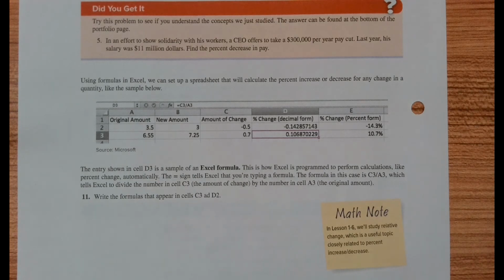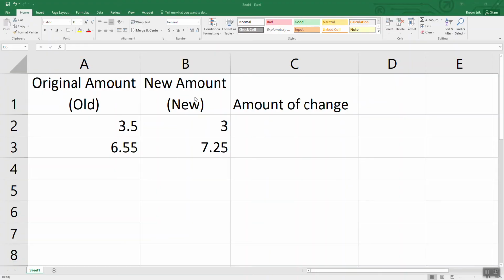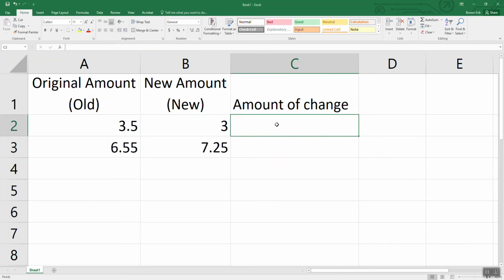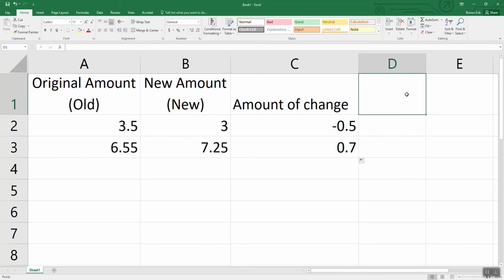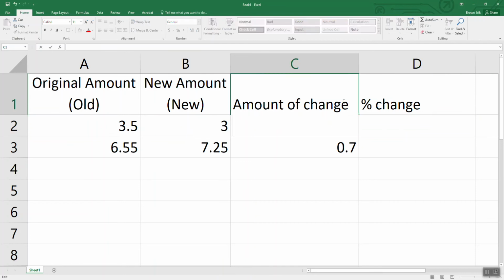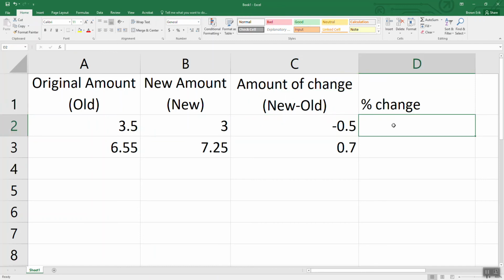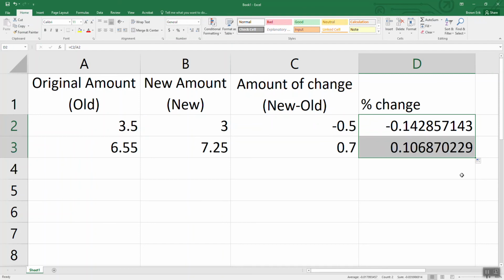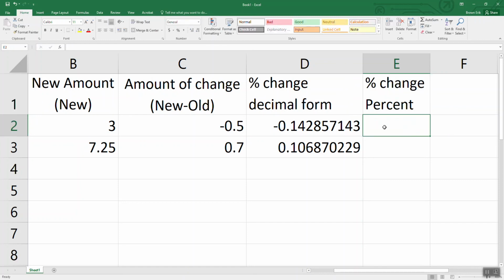1 1 G